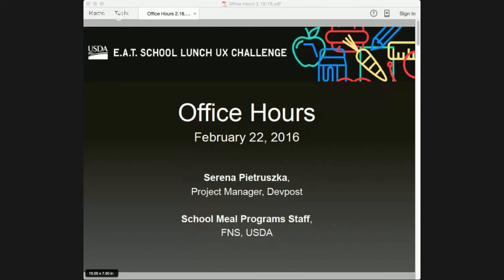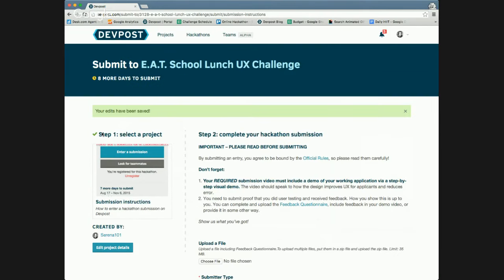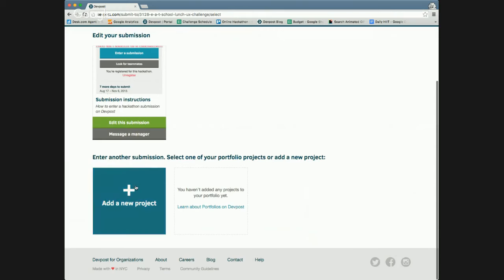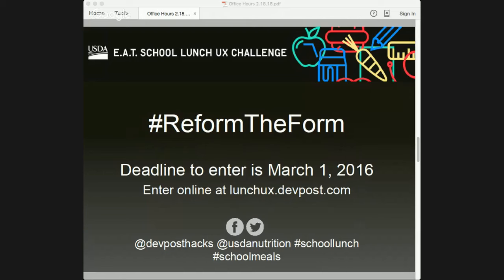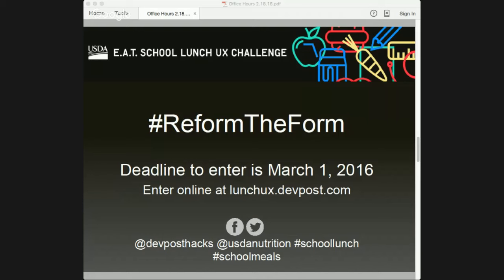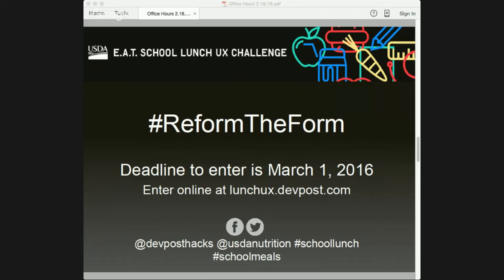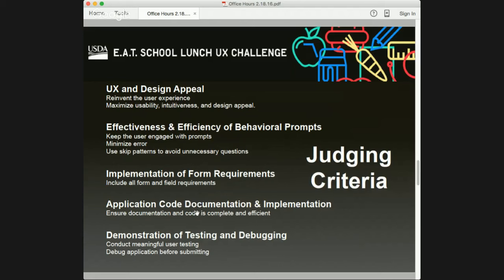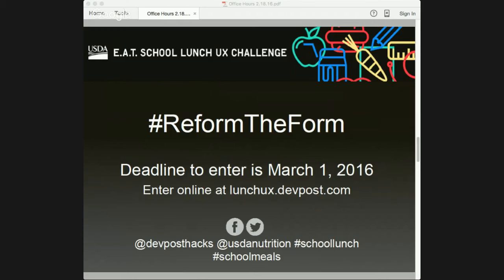E.A.T. School Lunch UX Challenge Office Hours: Episode 3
There are less than two weeks left in the E.A.T. School Lunch UX Challenge submission period. Are you ready?

Join us for a live one-hour event where challenge participants can get questions answered in real-time from the USDA.

We'll also cover how to enter your submission via Devpost.